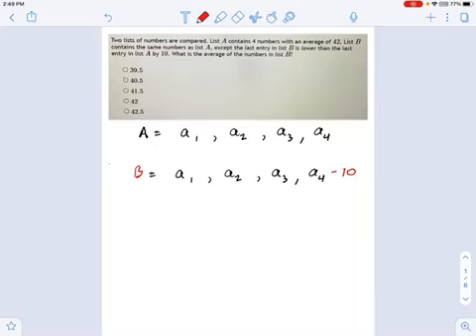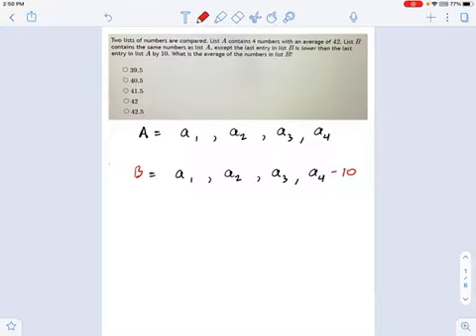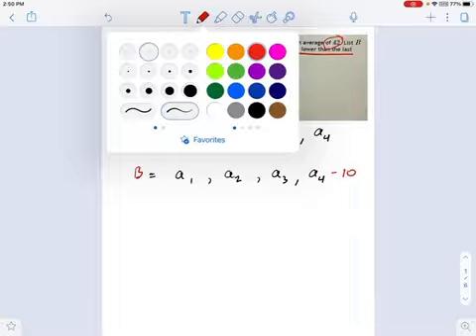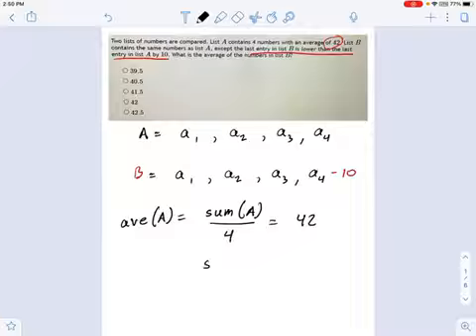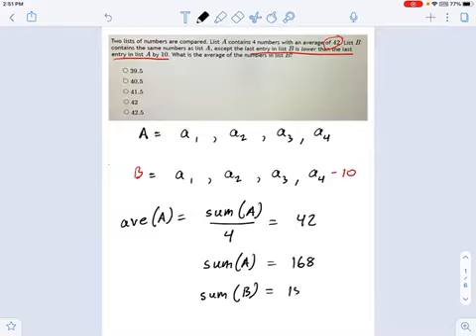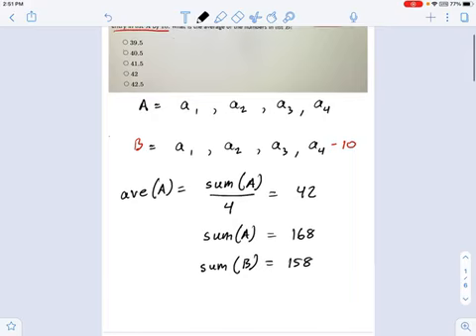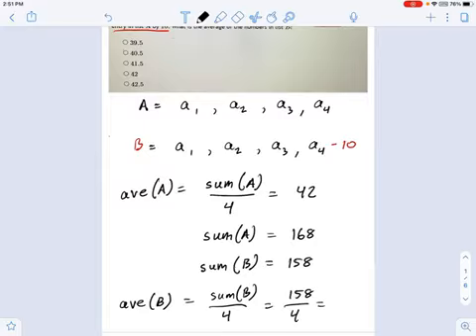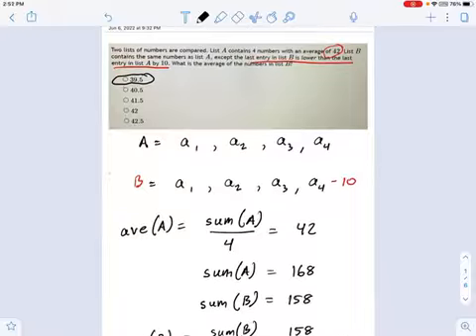Pre Algebra: Intro Statistics -- 5